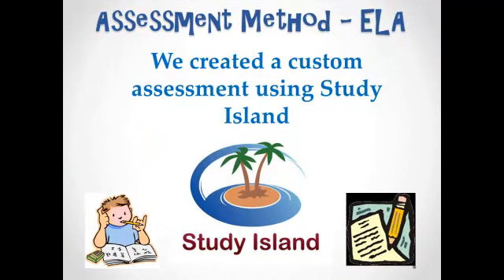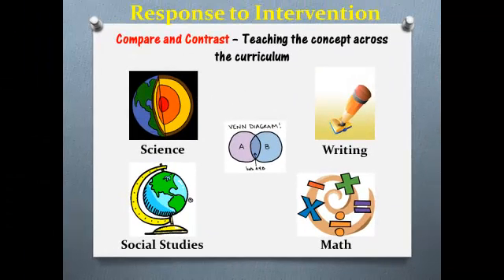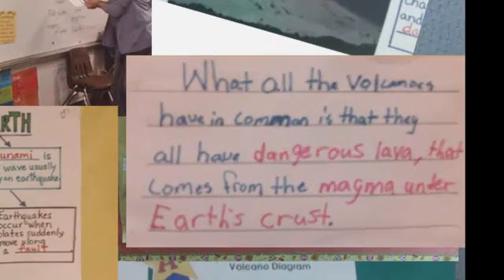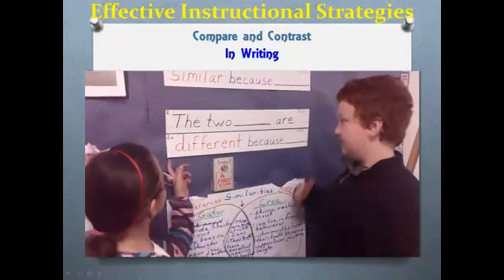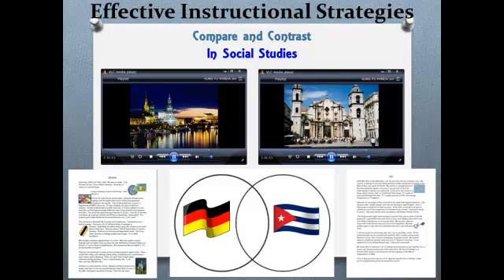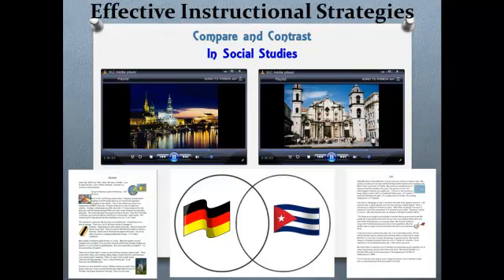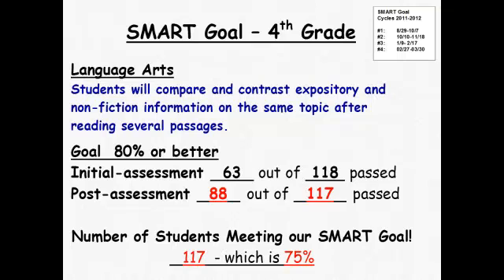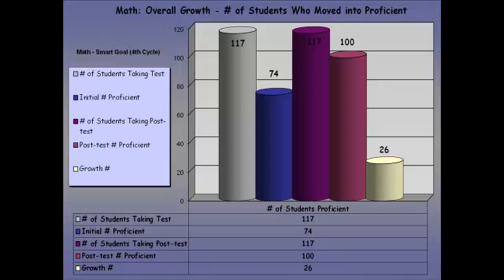PLC Cycle 4 - 4th Grade Presentation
PLC Cycle 4 Presentation